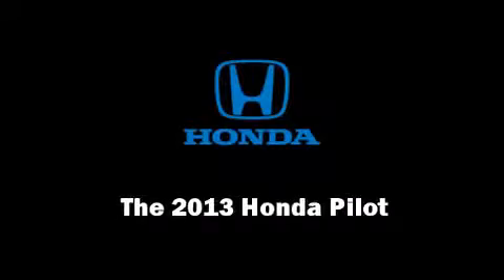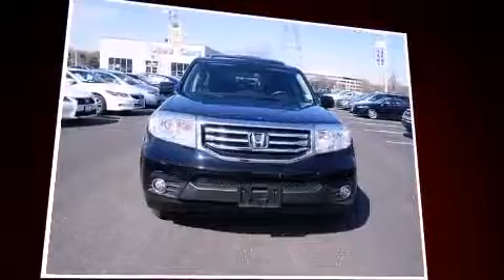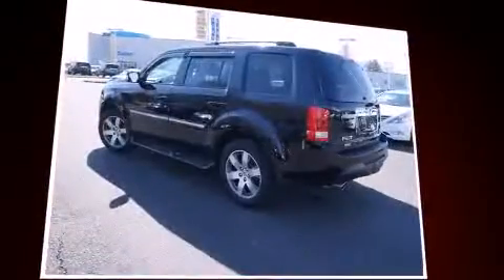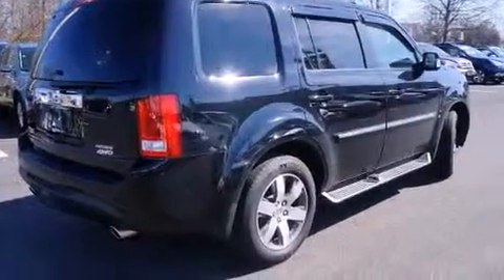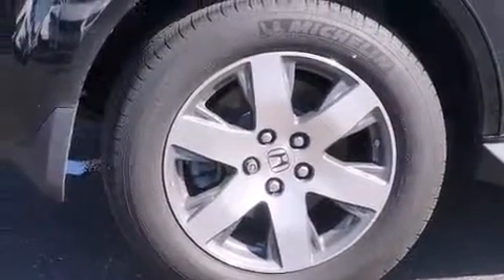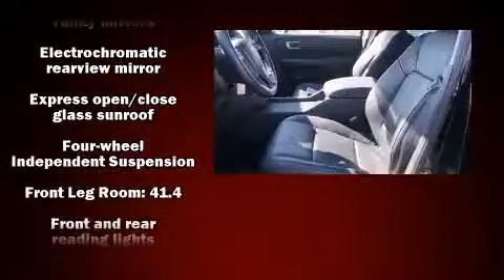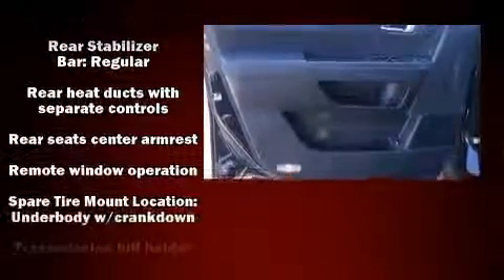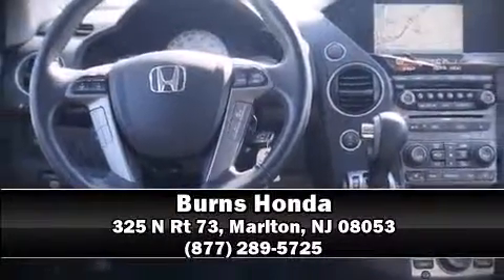2013 Honda Pilot Touring w/RES/Navi 4WD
Burns Honda
325 N Rt 73

Familiarize yourself with the 2013 Honda Pilot. It features four-wheel drive capabilities, a durable automatic transmission, and a 3.5 liter 6 cylinder engine. The following features are included: a power seat, an automatic dimming rear-view mirror, heated seats, a power rear cargo door, an overhead console, a trailer hitch, and remote keyless entry. Features such as automatic climate control and leather upholstery prove that economical transportation does not need to be sparsely equipped. Back seat passengers will appreciate the rear audio controls, allowing them to make easy adjustments to the stereo system. Third row seats expand the maximum passenger capacity to 8. For drivers who enjoy the natural environment, a power moon roof allows an infusion of fresh air. Audio features include a CD player with MP3 capability, steering wheel mounted audio controls, and 10 speakers, providing excellent sound throughout the cabin. Rear LCD monitors provide entertainment that your passengers will appreciate no matter how far the drive. Safety equipment has been integrated throughout, including: dual front impact airbags, front SIDE impact airbags, traction control, brake assist, anti-whiplash front head restraints, a security system, and 4 wheel disc brakes with ABS. With electronic stability control supplementing mechanical systems, you'll maintain precise command of the roadway. It also arrives with a Carfax history report, indicating just one previous owner. Our knowledgeable sales staff is available to answer any questions that you might have. They'll work with you to find the right vehicle at a price you can afford. We are here to help you.